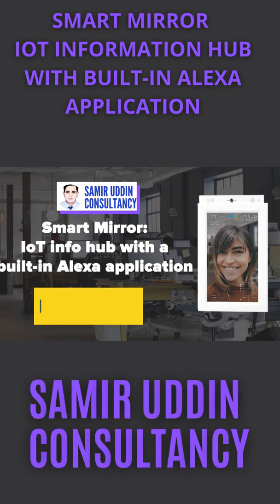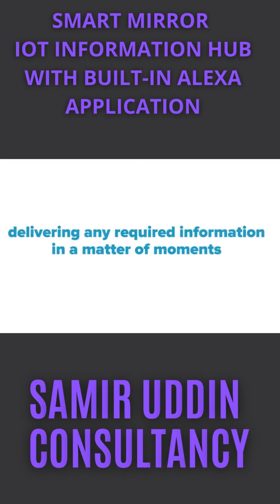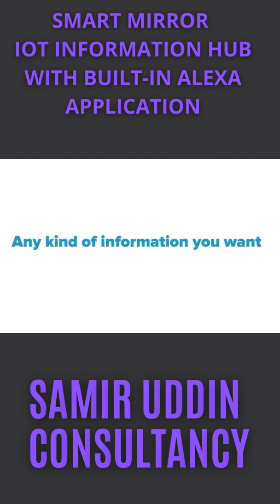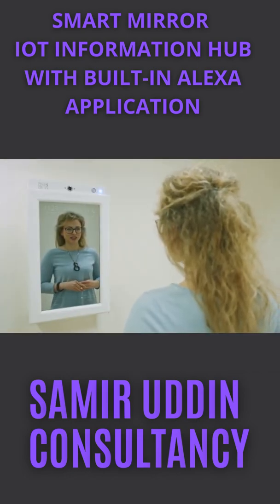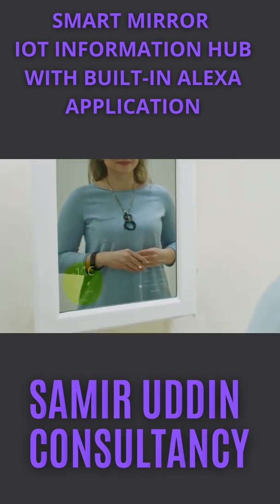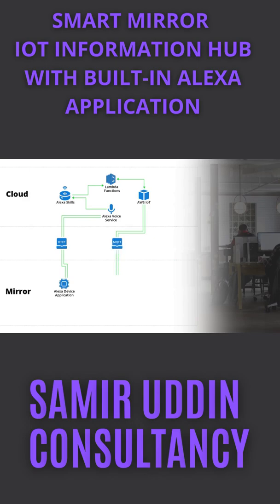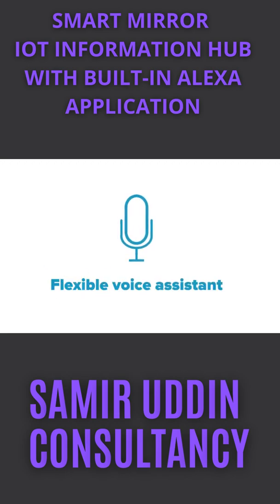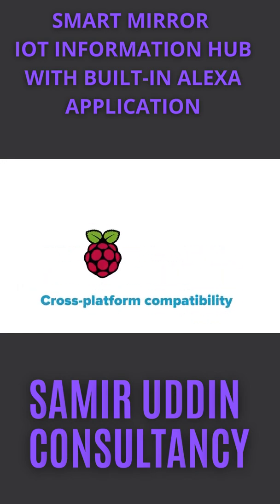ALEXA Smart Mirror ( Magic Mirror) Compatible with Alexa, Apple HomeKit, and Google Assistant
ALEXA Smart Mirror ( In Build) Compatible with Amazon Alexa, Apple HomeKit, and Google Assistant